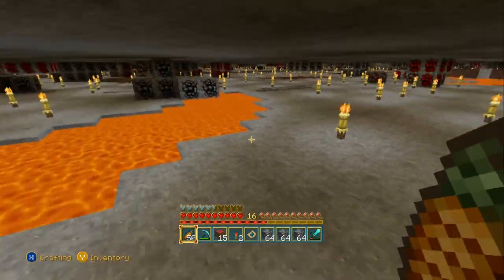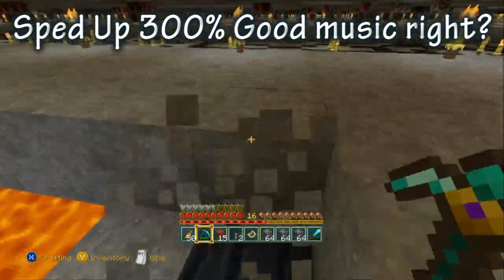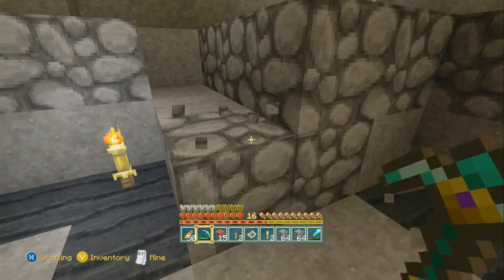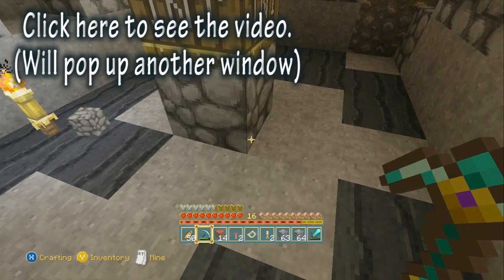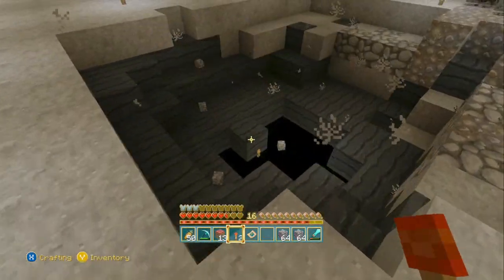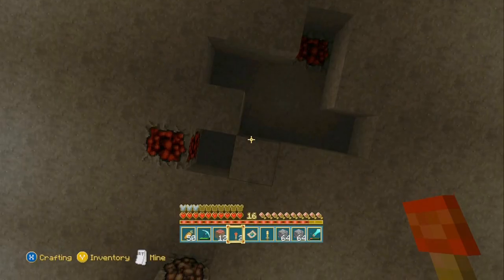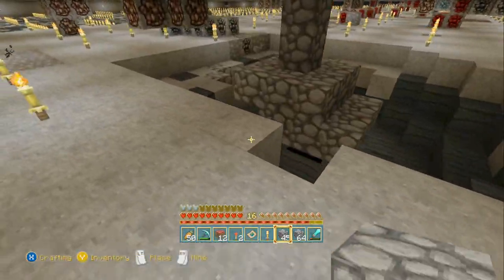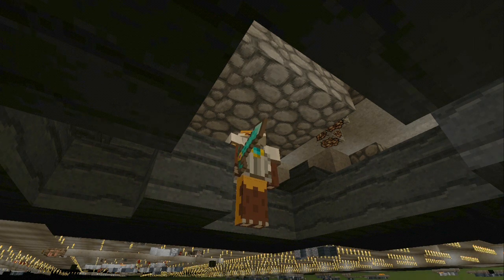Minecraft - We Found Another Void! (How to find a Void)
Well, we have found another void.

It is where there's an infinite amount of space underneath Y axis 1 that leads into the abyss. At least, that was before the patch.
After the patch, it is just a black hole into the ground that leads to no where.

But here is how you can find a void, if you are willing to do a lot of strip mining. Best chance, you will have to find a lava pool that is in Y-axis 3 (I go by where feet is touching on).

Afterwards, you go ahead and get rid of the lava. If you find blocks that you can not mine on Y-axis 2, then you have found where the void is. You then have to simply use TNT blocks to break the blocks on Y-axis 2 and there you have it, you got yourself your very own Void spot.

You can jump into it, shoot arrows through it, but you can't fall through it anymore. Maybe if you were to revert back to Title Update 1, it could still work, I don't know, I have to try it out sometime.

If you place any block or torch within Y-axis 2, you can not pick it back up or mine it back up, you will have to use TNT blocks to get rid of them. If you use Obsidian, however, there is no going back.

So now because of the patch, the void is only used for graphical glitches and bragging rights to your friends that you have found a void. Anything else, it is just useless.

If I find anymore voids, I will let you guys know.

~Swordking090~